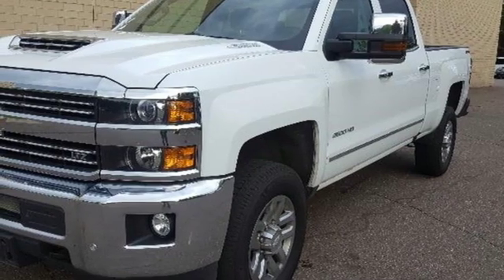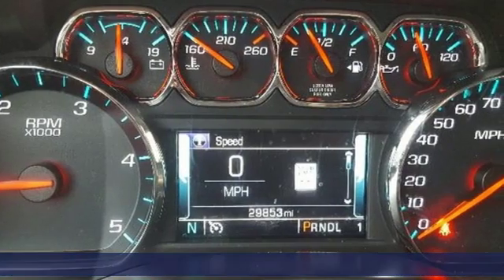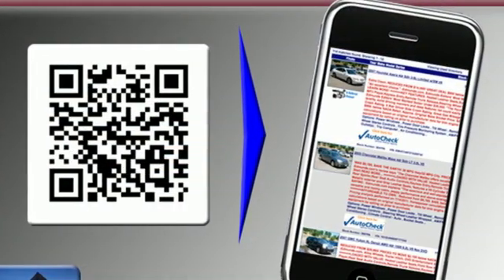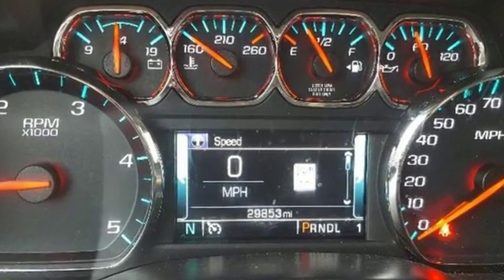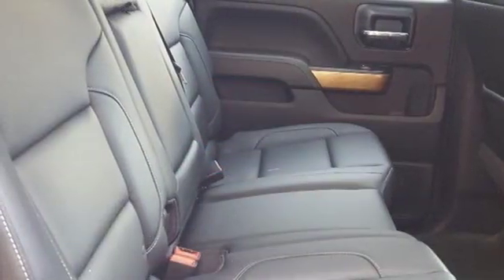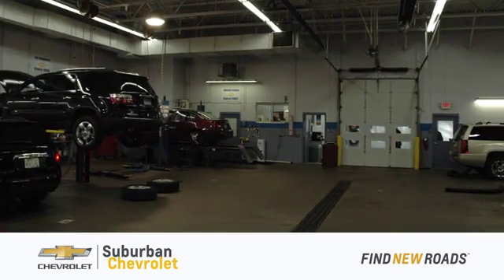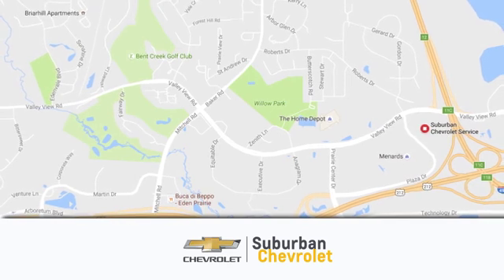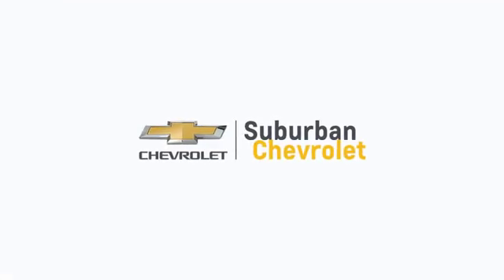Used 2018 Chevrolet Silverado 2500HD Eden Prairie MN St Paul Minneapolis, MN #8856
Year: 2018
Make: Chevrolet
Model: Silverado 2500HD
Trim: 4WD Crew Cab LTZ
Engine: L 8 Cyl.
Transmission: Automatic
Color: Summit White
Interior: Jet Black
Mileage: 29723
Stock #: 8856
VIN: 1GC1KWEY7JF245442
Superb Condition, CARFAX 1-Owner. REDUCED FROM $53,985!, $4,200 below NADA Retail! LTZ trim. Heated Leather Seats, Turbo, Alloy Wheels, Tow Hitch, Satellite Radio, Back-Up Camera, 4x4, ENGINE, DURAMAX 6.6L TURBO-DIESEL V8... SEE MORE! KEY FEATURES INCLUDE: Leather Seats, 4x4, Heated Driver Seat, Back-Up Camera, Satellite Radio Privacy Glass, Keyless Entry, Electronic Stability Control, Alarm, Electrochromic rearview mirror. OPTION PACKAGES: LTZ PLUS PACKAGE for Crew Cab and Double Cab, includes (JF4) power adjustable pedals, (UQA) Bose premium audio system, (UVD) heated leather-wrapped steering wheel and (UD5) Front and Rear Park Assist. AUDIO SYSTEM, CHEVROLET MYLINK RADIO WITH NAVIGATION AND 8 DIAGONAL COLOR TOUCH-SCREEN, AM/FM STEREO with seek-and-scan and digital clock, includes Bluetooth streaming audio for music and select phones; USB ports; auxiliary jack; voice-activated technology for radio and phone; and Shop with the ability to browse, select and install apps to your vehicle. Apps include Pandora, iHeartRadio, The Weather Channel and more. MIRRORS, CHROME, OUTSIDE HEATED POWER-ADJUSTABLE VERTICAL TRAILERING, MEMORY-EQUIPPED, UPPER GLASS, POWER-FOLDING AND MANUAL EXTENDING; Includes integrated turn signal indicators, consisting of 51 square inch flat mirror surface positioned over a 24.5 square inch convex mirror surface with a common head and lower convex spotter glass (convex glass is not heated and not power-adjustable) and addition of auxiliary cargo lamp for backing up (helps to see trailer when backing up with a trailer) and amber auxiliary clearance lamp Chevrolet LTZ with Summit White exterior and Jet Black interior features a 8 Cylinder Engine with 445 HP at 2800 RPM*. Non-Smoker vehicle, Autocheck One Owner, No Accidents. AFFORDABILITY: Reduced from $53,985. This Silverado 2500HD is priced $4,200 below NADA Retail. OUR OFFERINGS: Why Buy From Us: We offer a relaxed, no pressure, fully transparent experience. Want to see a

Address:
494 & Highway 5